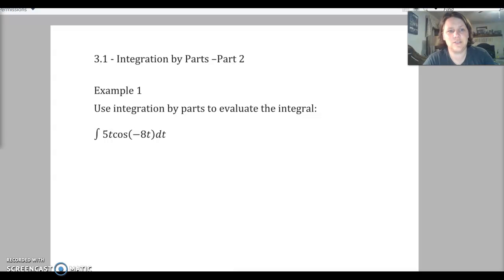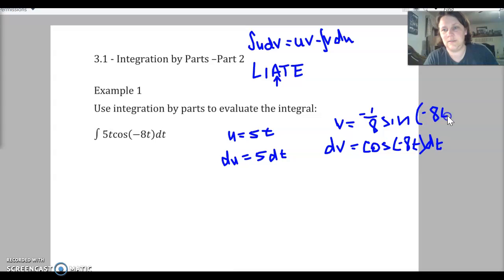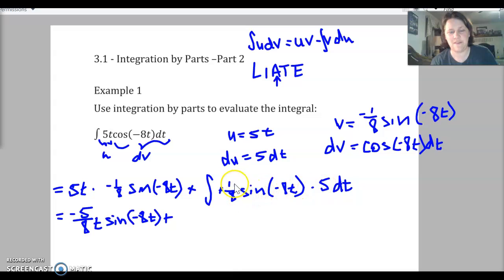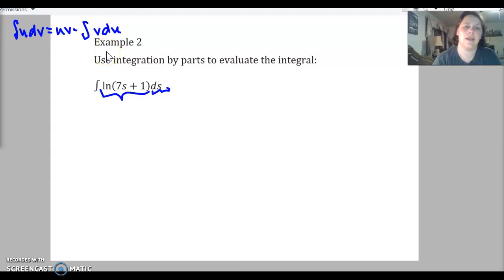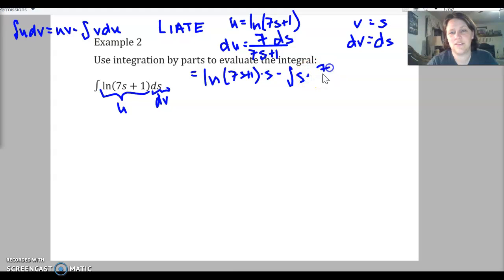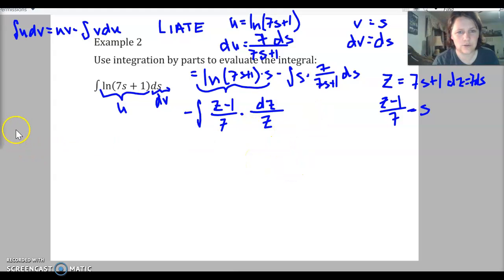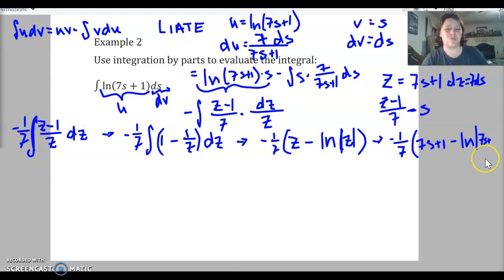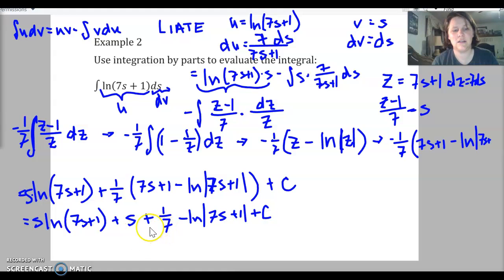3.1 Part 2 Video #1